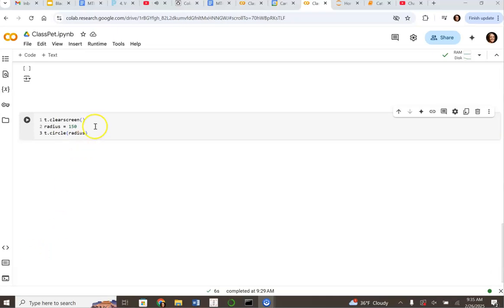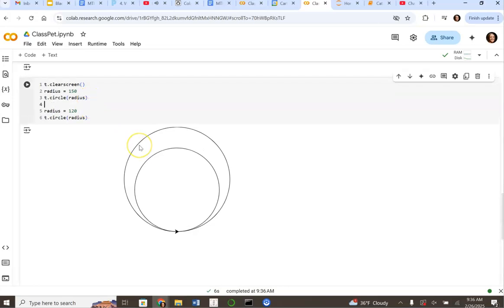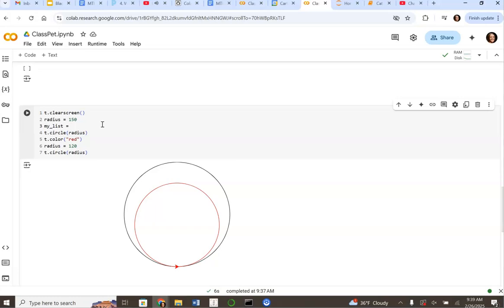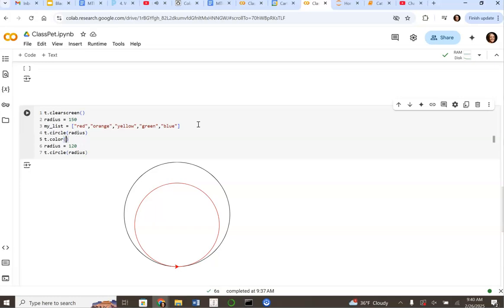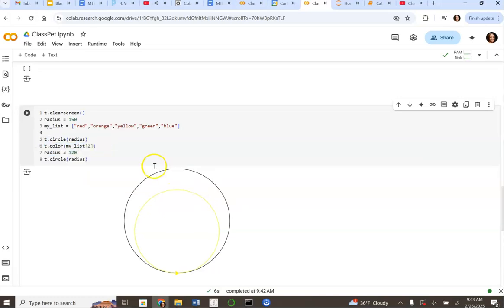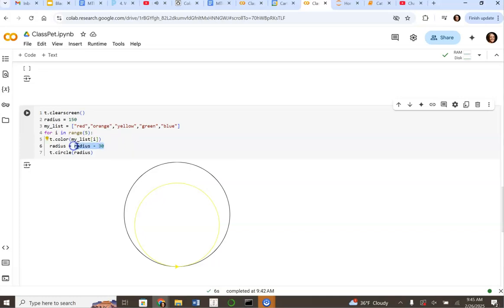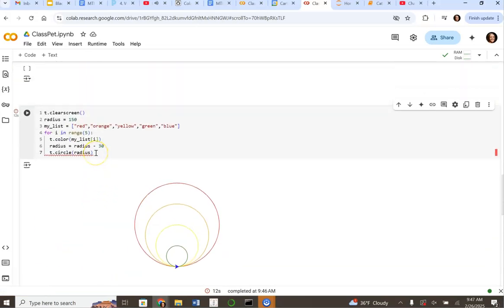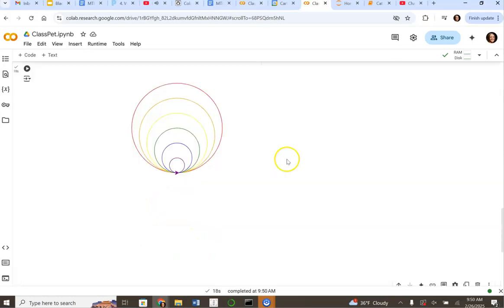Python Lists Using Turtle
A short video introducing lists in python and accessing their elements demonstrated with the python turtle module.